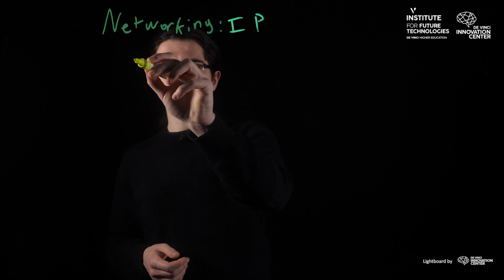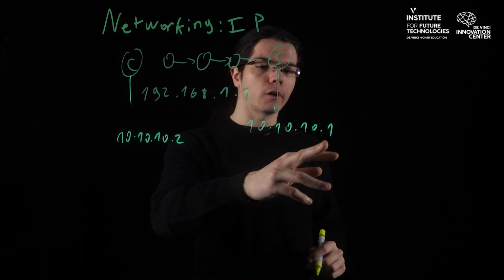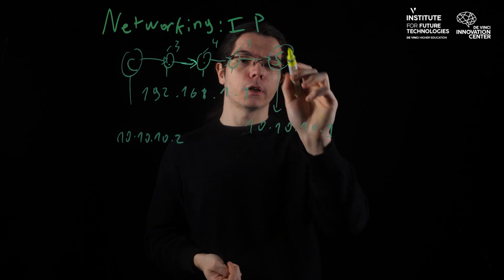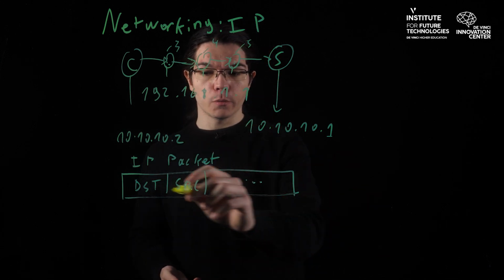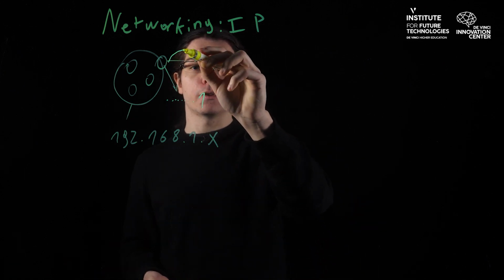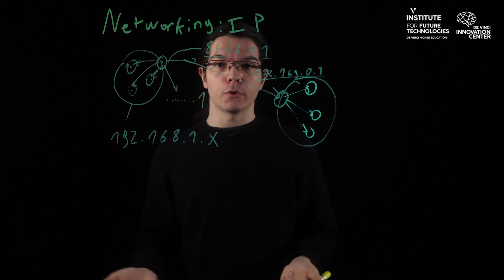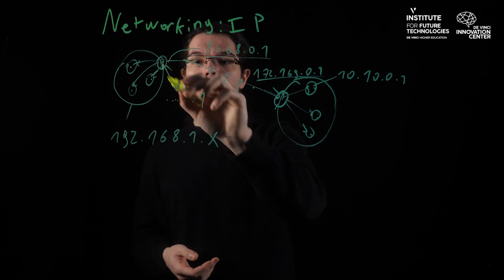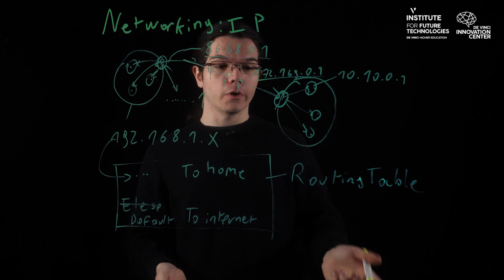Module 2 - Computer Science: Internet Protocl